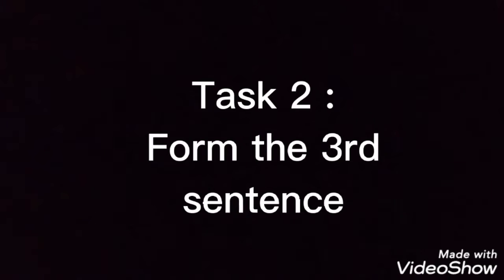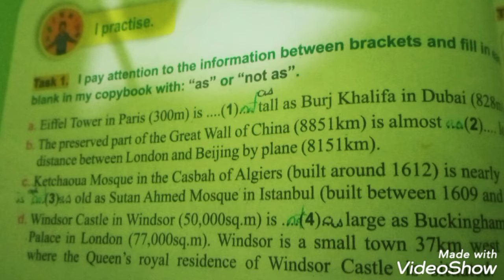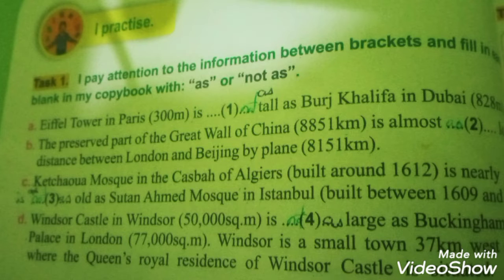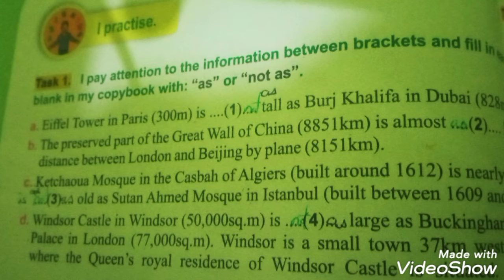comparative of equality and inequality Task 1,2 page 36